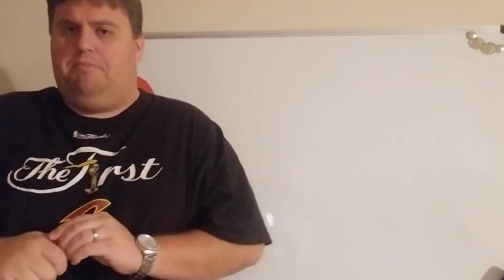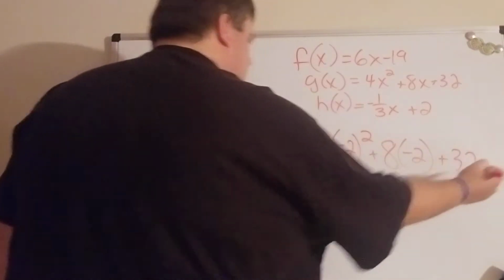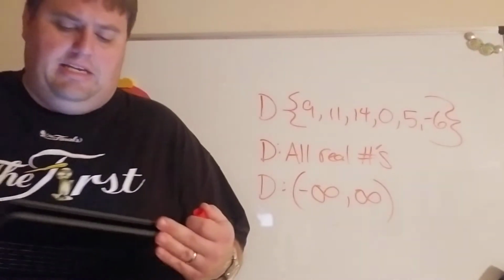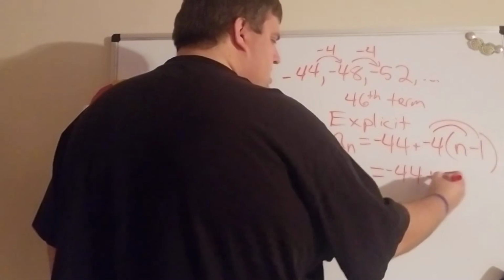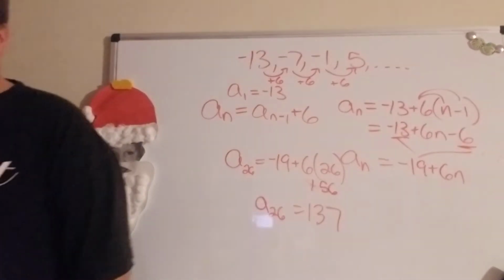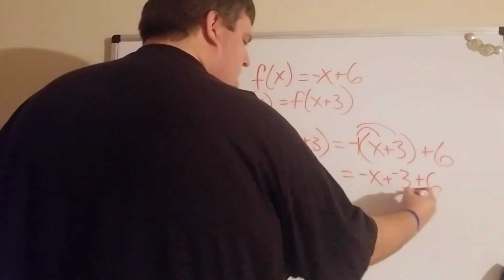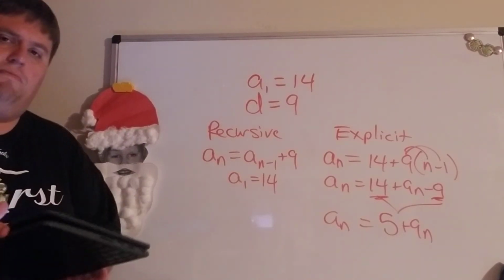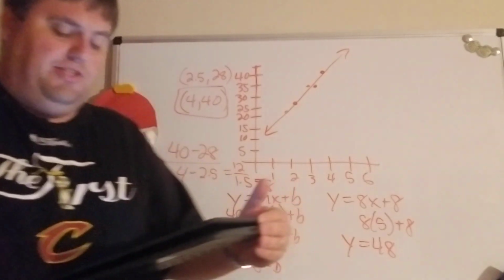Algebra I unit 3 review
Monday 11/16 I go over the unit 3 review packet.